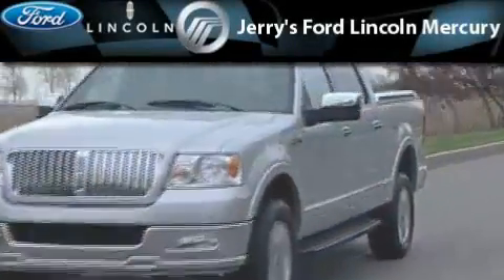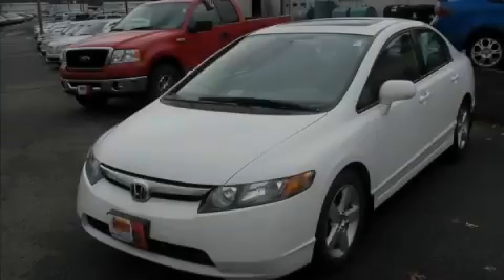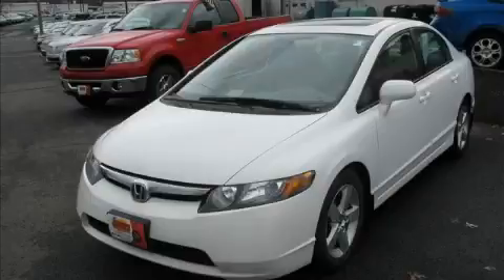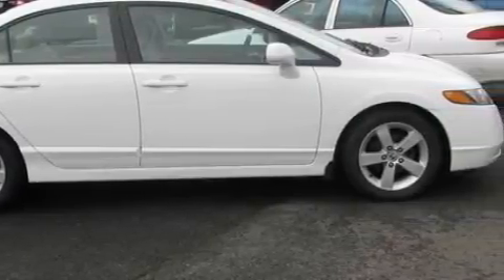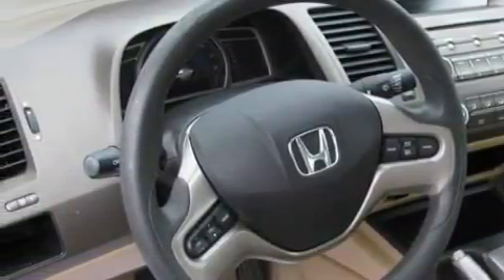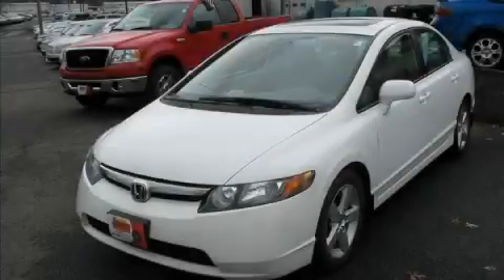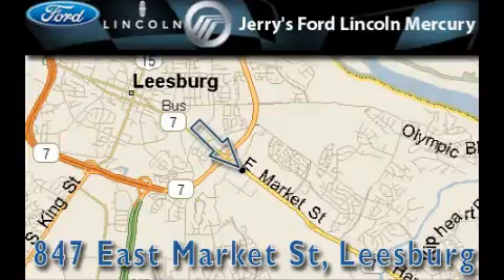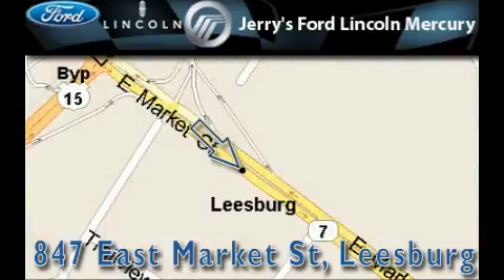Preowned 2007 Honda Civic Herndon VA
Year: 2007
 Make: Honda
 Model: Civic
 Engine: 4 Cyl - 1.8L
 Trans.: Automatic
 Exterior: Taffeta White
 Miles: 72,529
 Interior: Tan Cloth

 847 East Market St.

 Used 2007 Honda Civic Leesburg VA